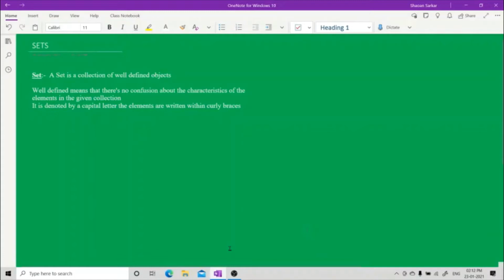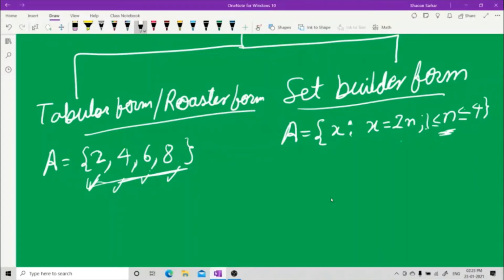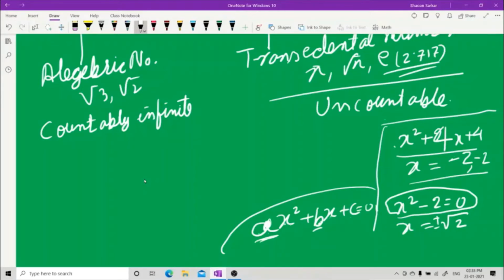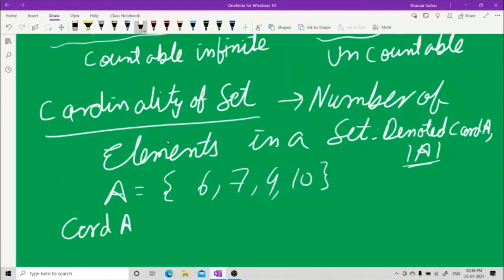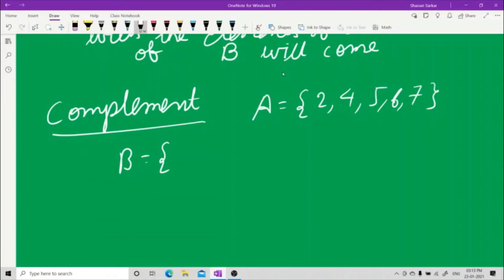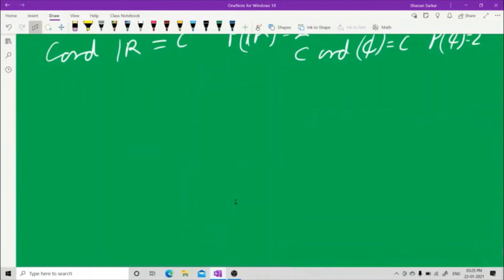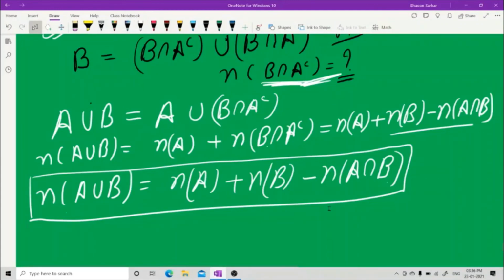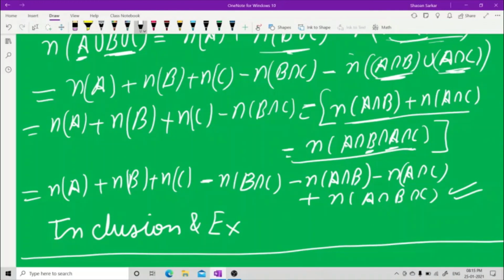BCA Math Semester 1 UNIT 2 Lesson1 Syllabus GGSIPU Sets Types of set &Operation on sets